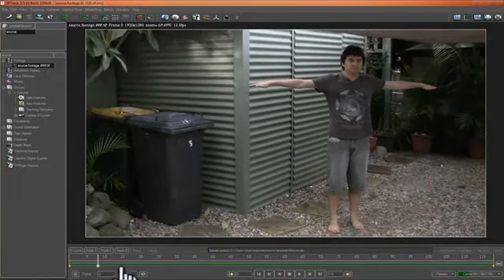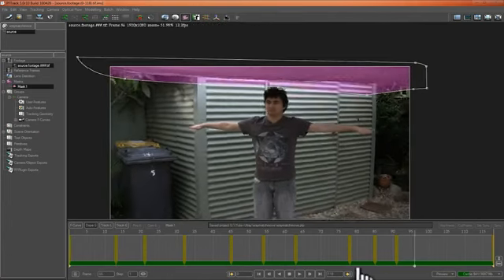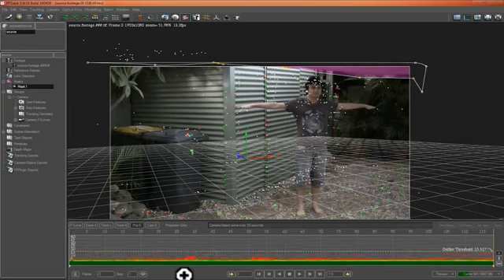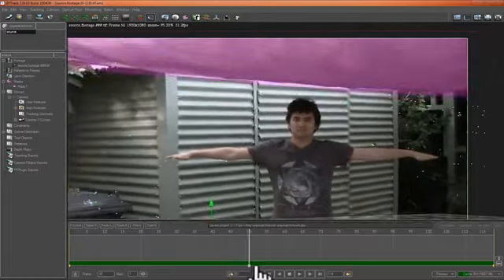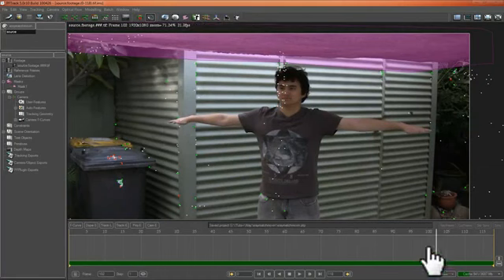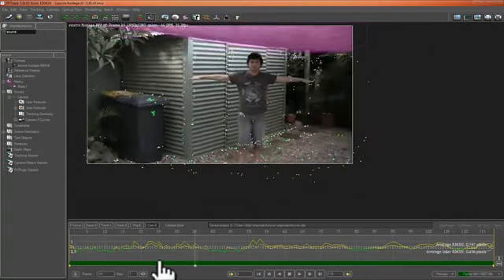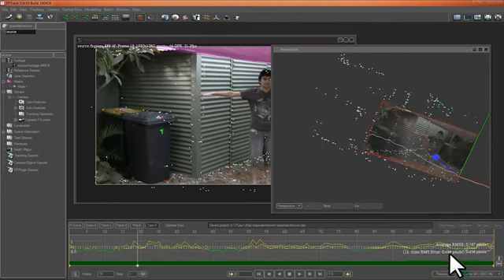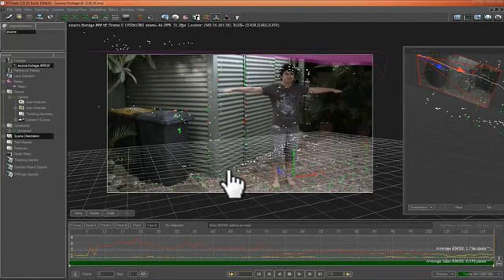Xray_Effect_In_Maya_PT1